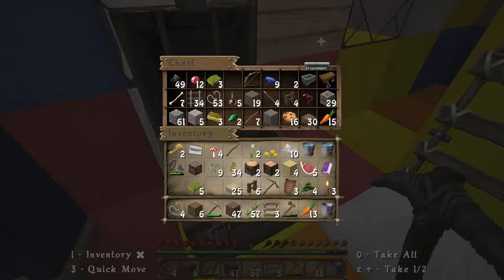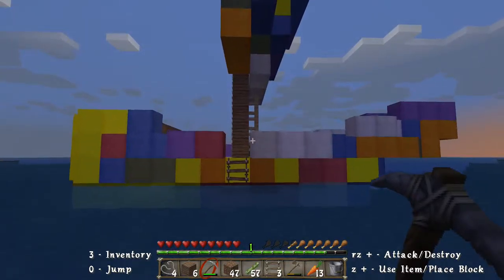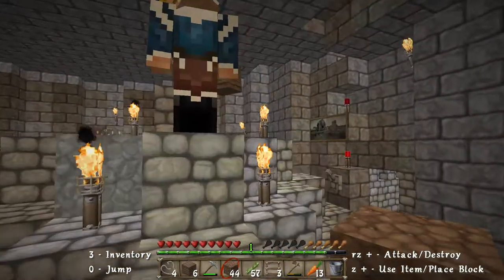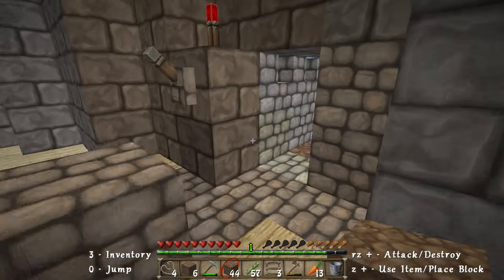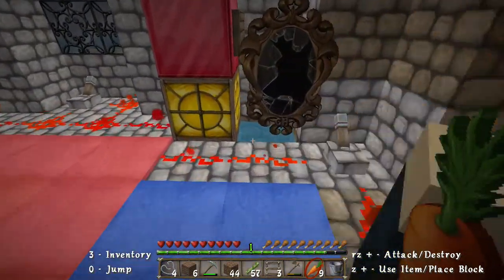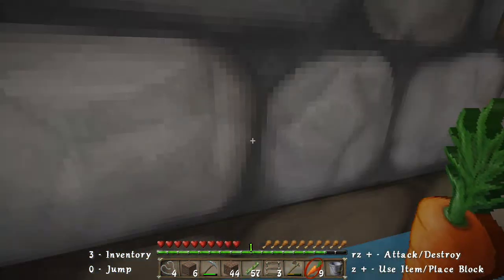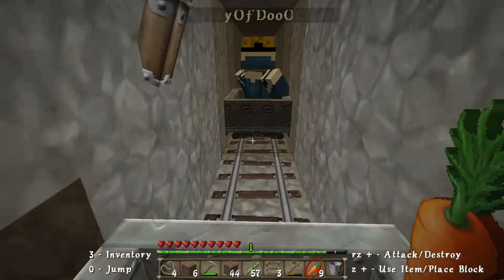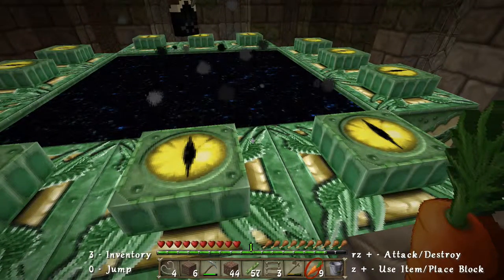Diana and Daddy's Lovely World (2). Boats and Castles.